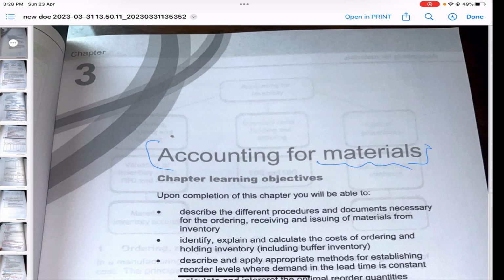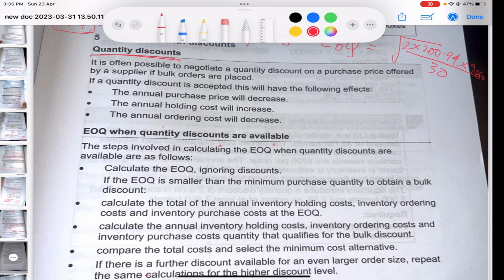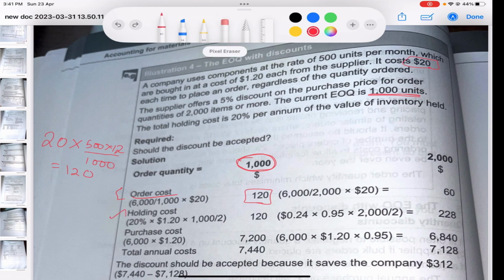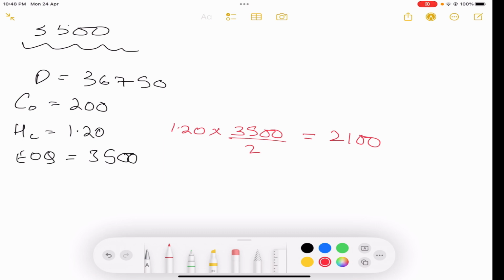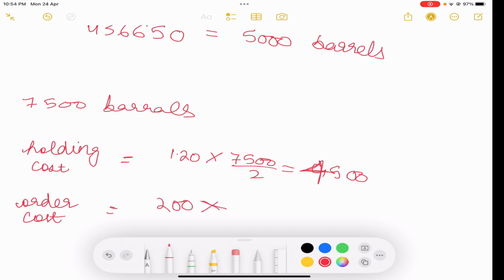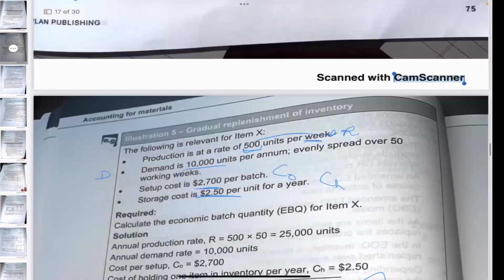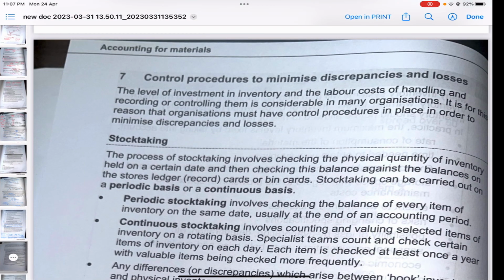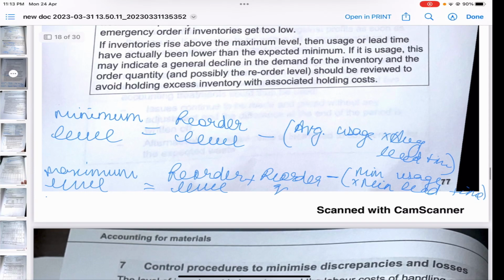Chapter 3 accounting for materials part 3 ACCA F2 Management accounting